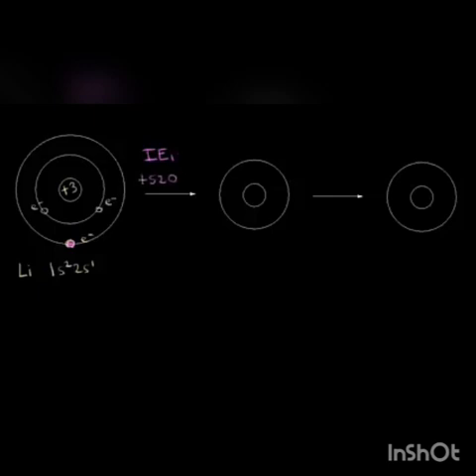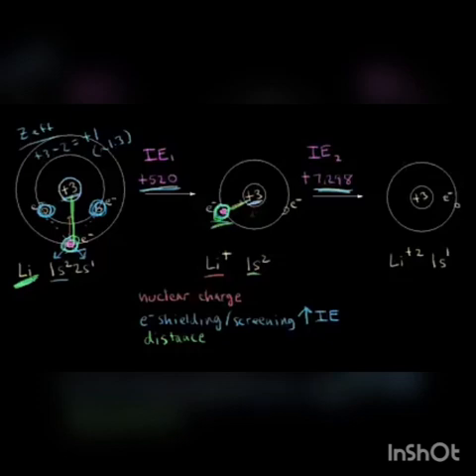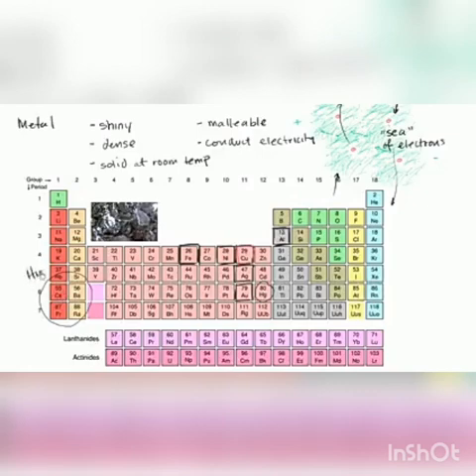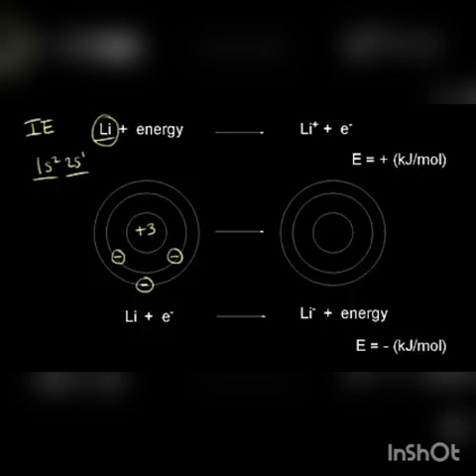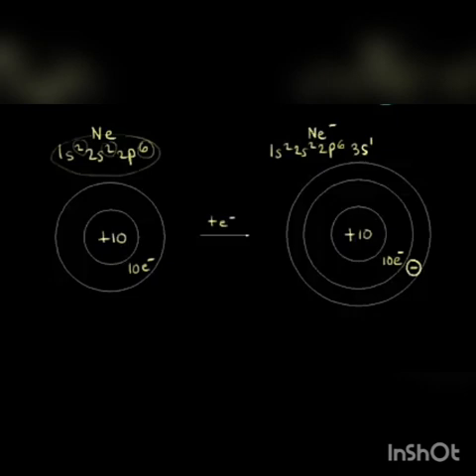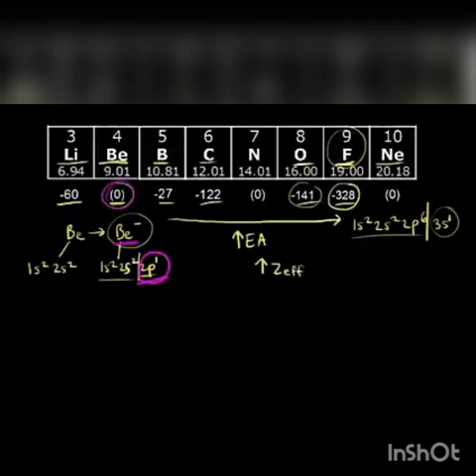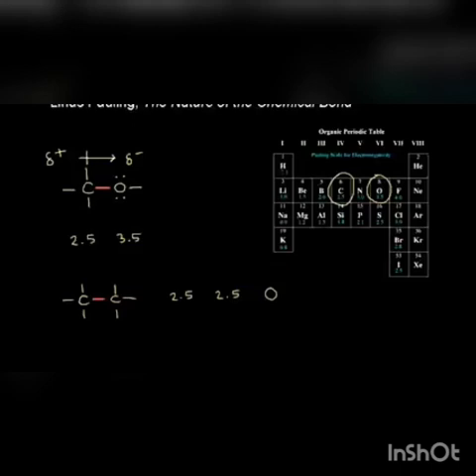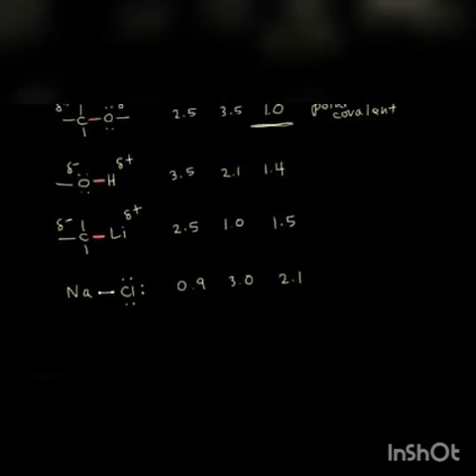week 21 class 10 day 3